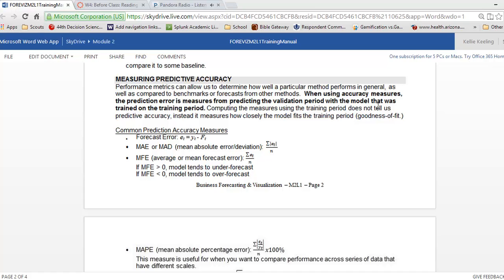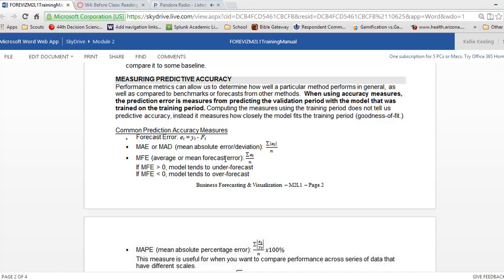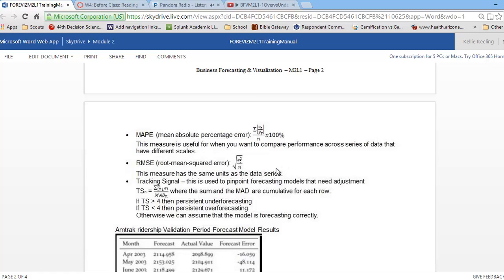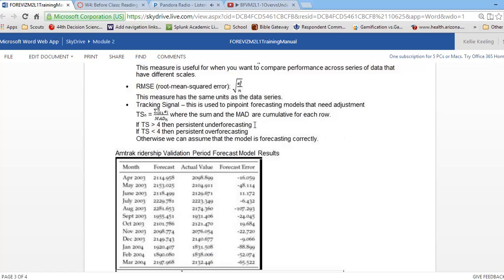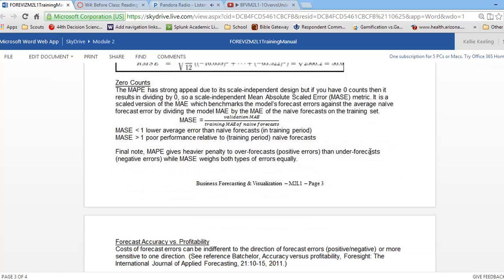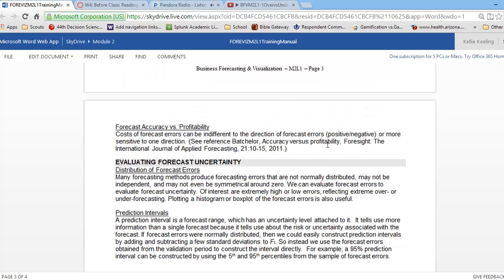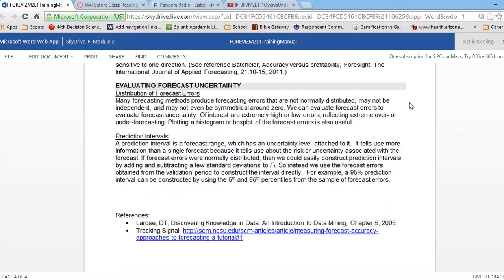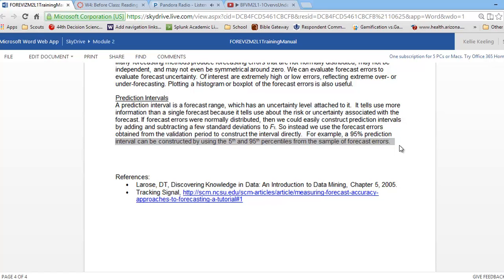BFVM2L1-4PredictiveAccuracy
Business Forecasting and Visualization Module 2 Notes